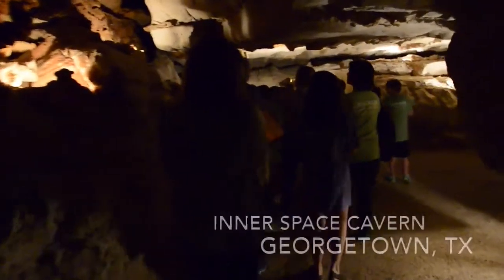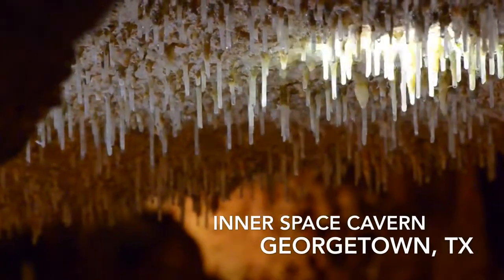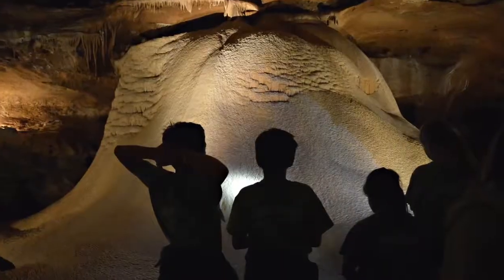Water Rocks!, by Brian Bigley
Mr. Bigley took his 5th graders on Education in Action's 5th grade science "Water Rocks!" Discover Texas Field Trip to experience what they were learning in class at the Cameron Park Zoo and Inner Space Cavern!